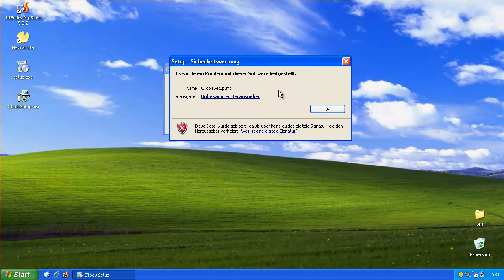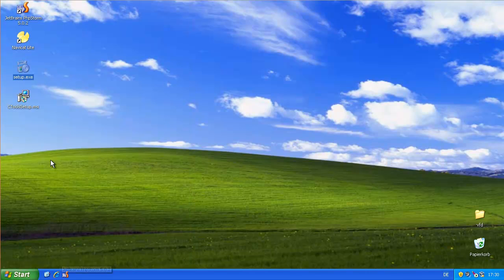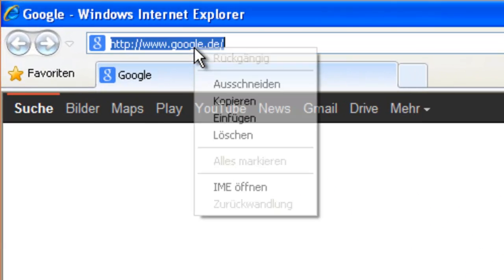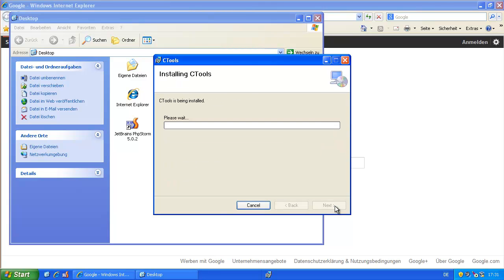How to install Chadderz' CTools